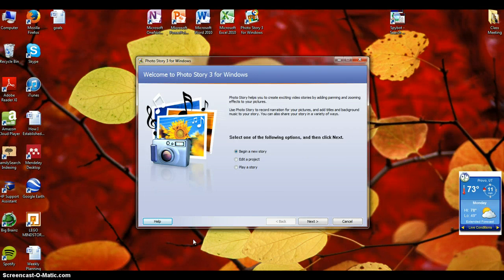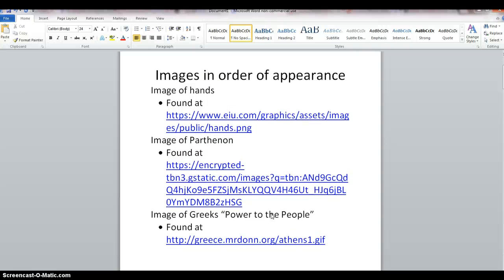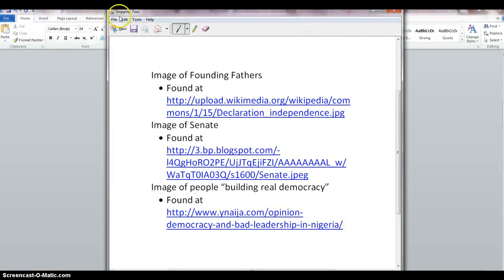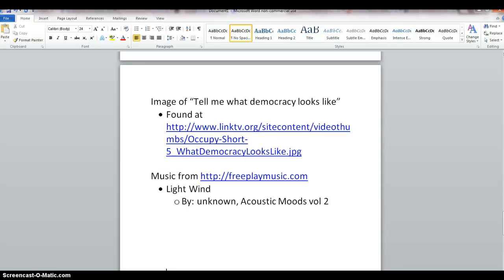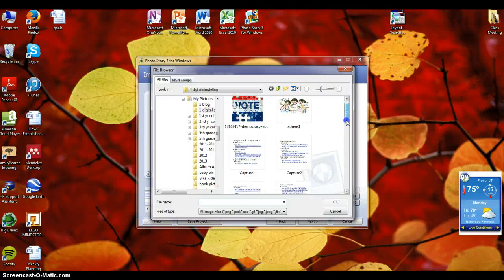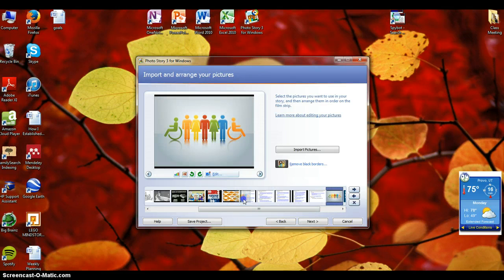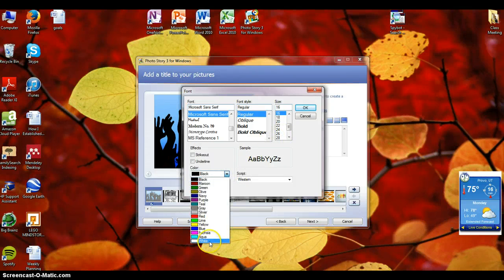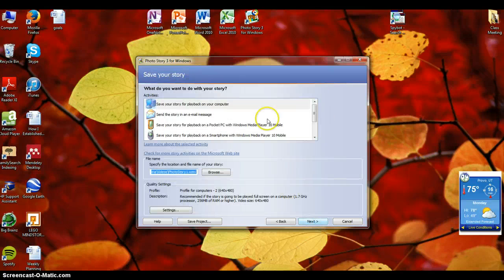Digital Storytelling with Photo Story 3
combined assignment for IPT 444 and El Ed 445